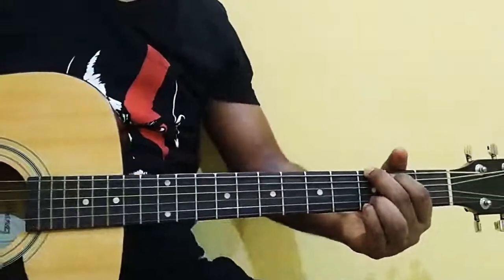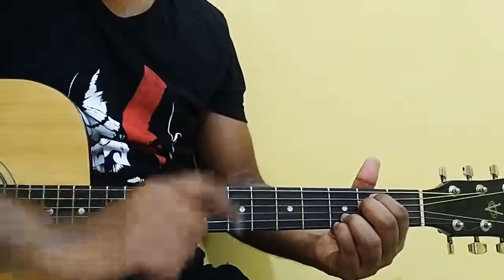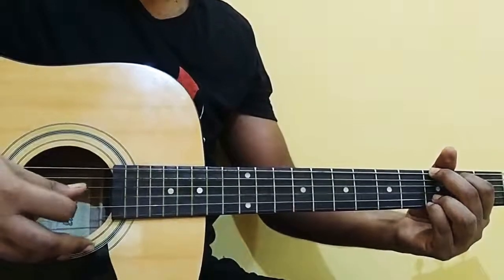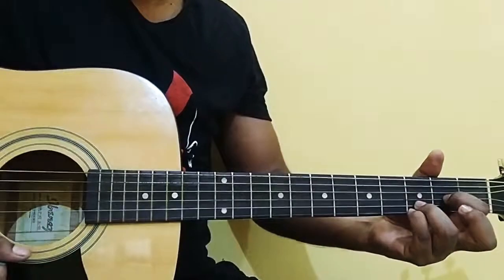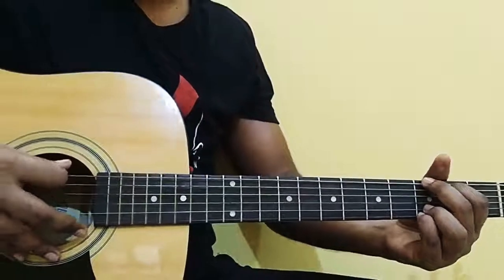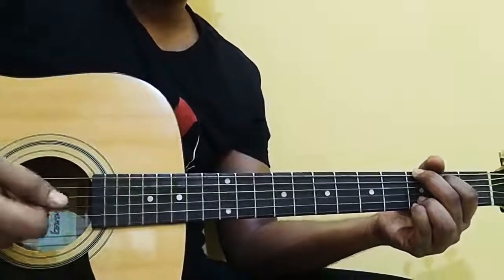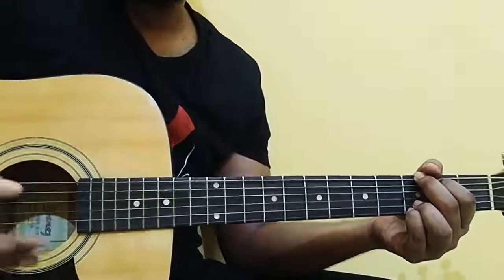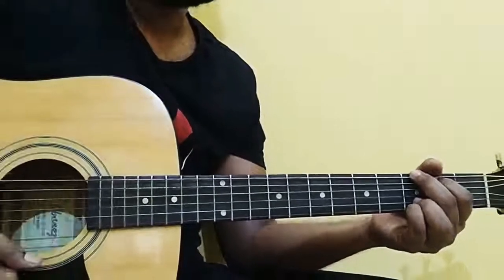Hero guitar lesson | Enrique Iglesias | Hero guitar tutorial | Easiest lesson on YouTube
Links of the accessories I use:-

Made in India guitar
The Guitar I use

Yamaha-
Yamaha F310
Yamaha pacifica PAC012

Fender-
Fender SA 150C
Fender SA105CEBK

Cort-
Cort JADE1EOP
Cort AC120CEOP
Cort AD810-OP
Cort AD810E
Cort AD810
Cort CAP810BKS
Cort CEC5 NAT
Cort AF515CE

Vault-
Vault EA-20
Vault EC3970SK
Vault RG1RW

STRINGS -
Light Gauge
Light Gauge
Heavy Gauge